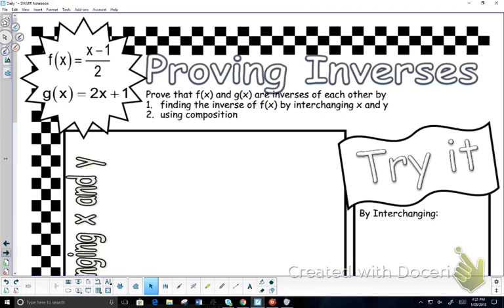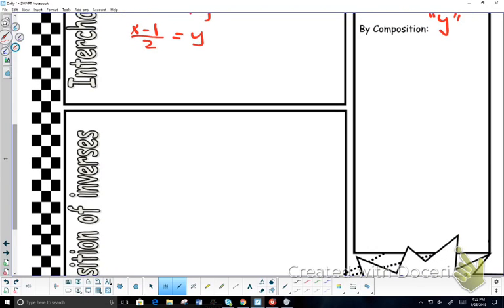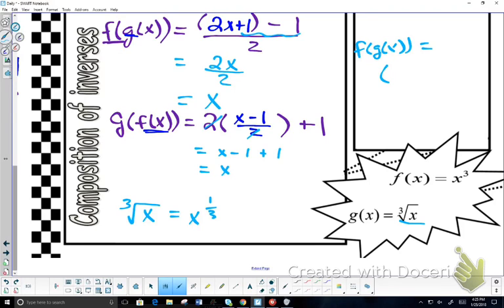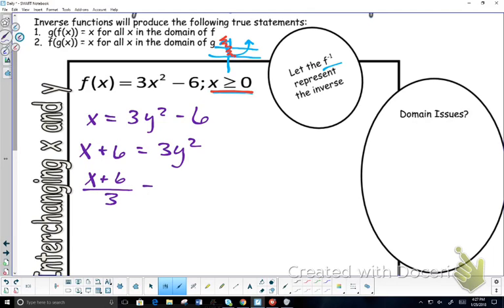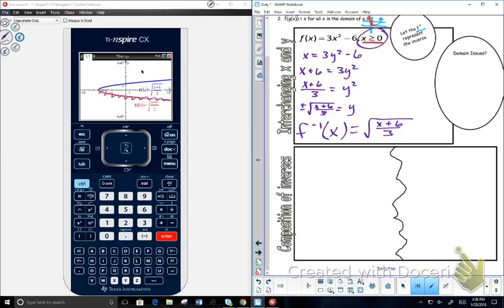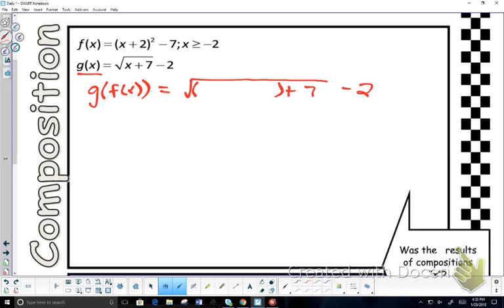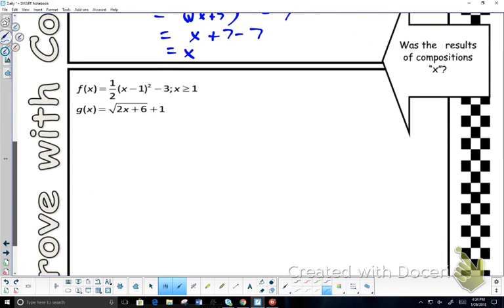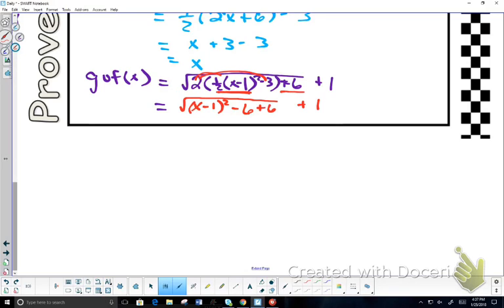Finding and Proving Inverses